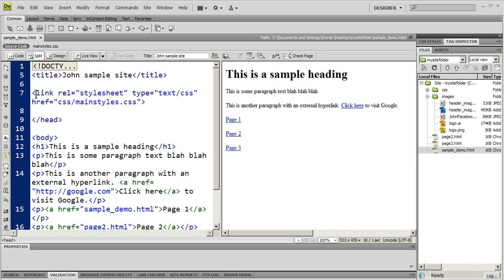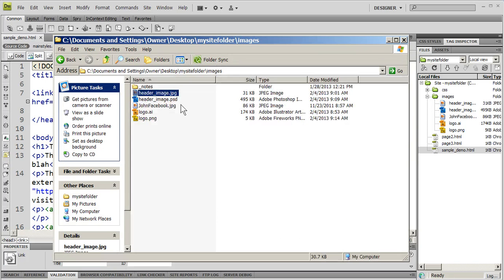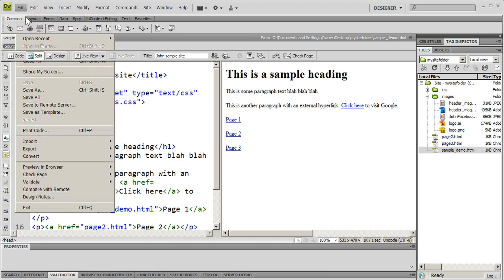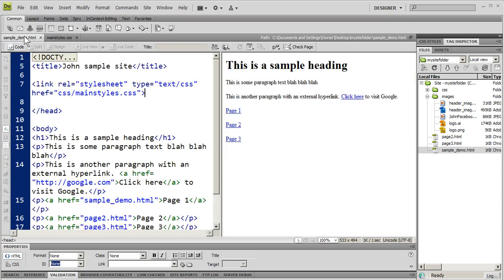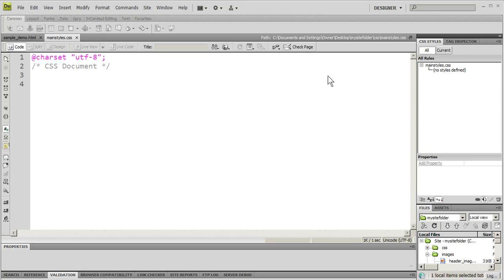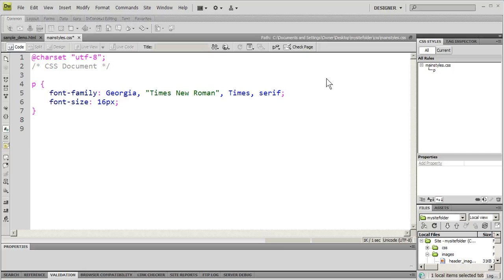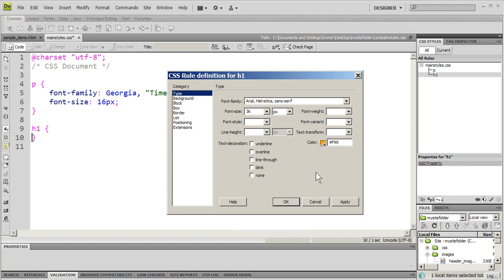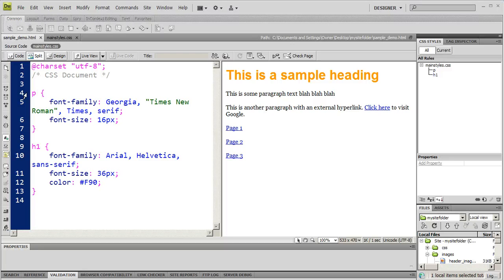Dreamweaver External Css